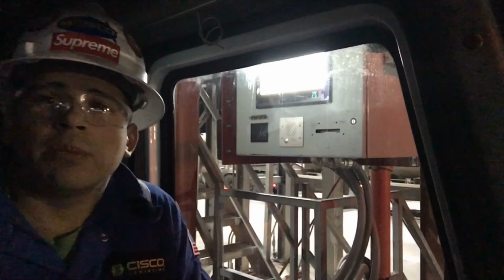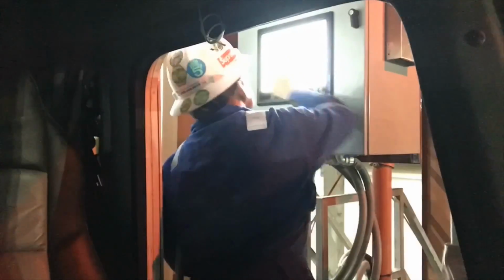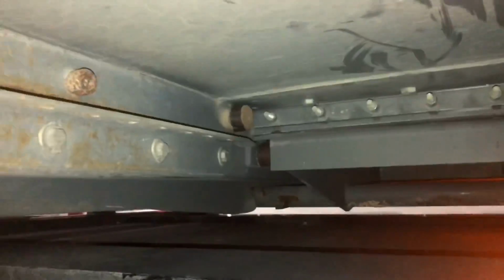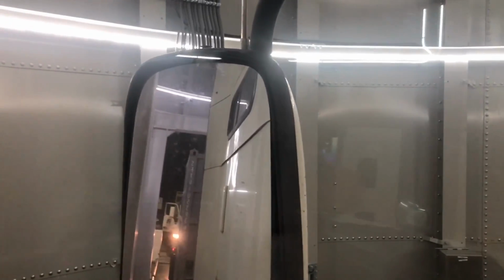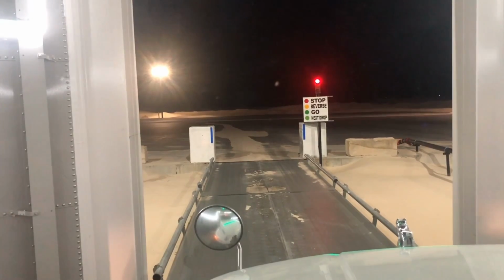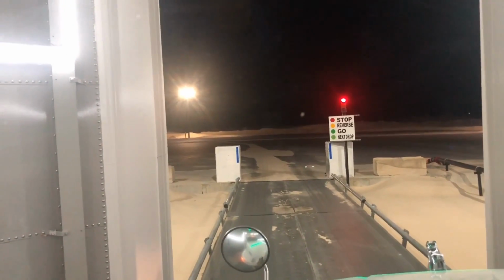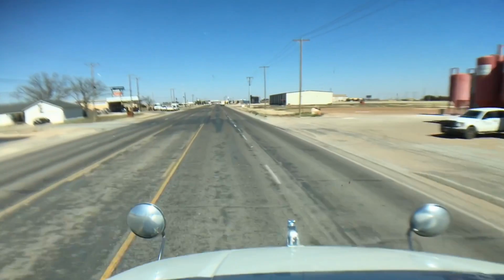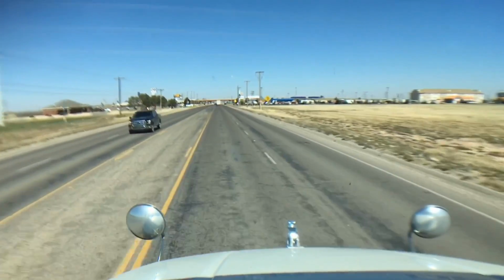Hauling Frac Sand in West Texas.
Artist: I’m Savage
Track: Faded

Owner Operator Hauling Frac Sand in West TEXAS!!

Blower shops

Southwestern Pneumatic, Inc.